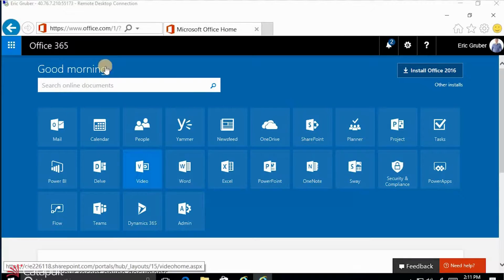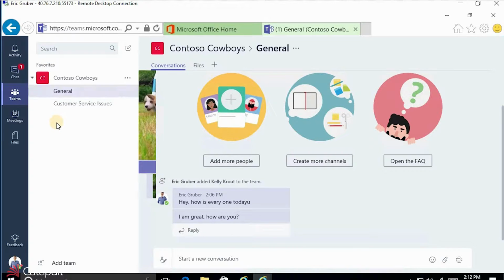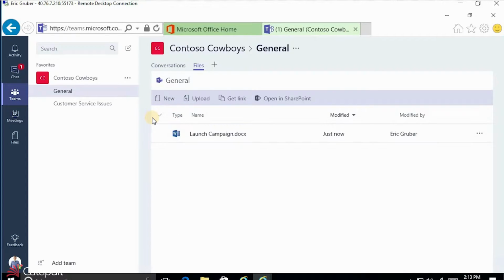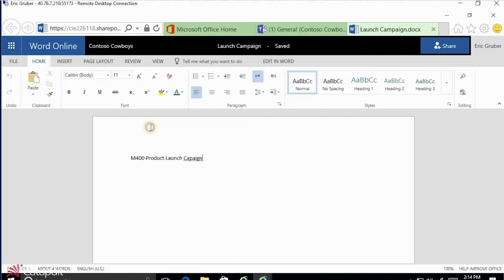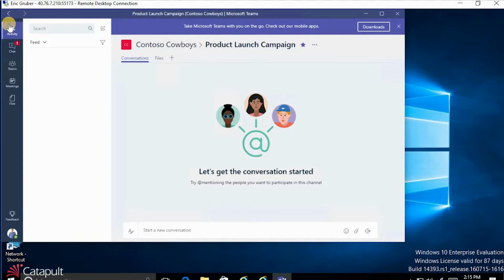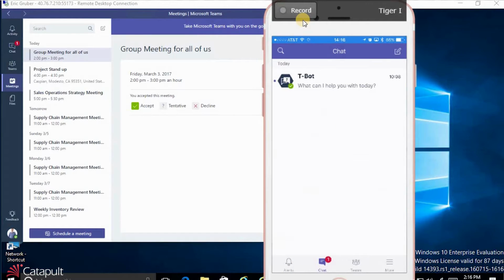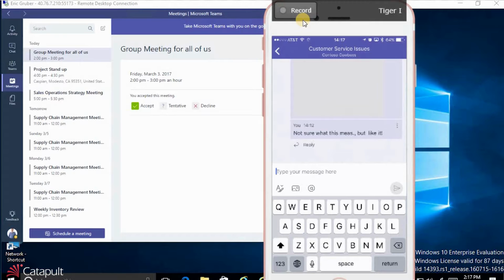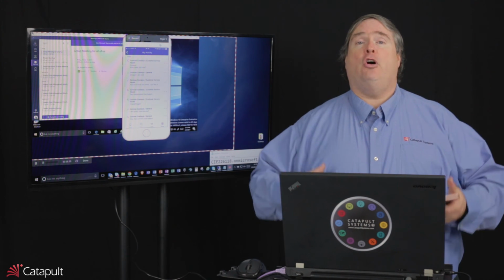Office 365 Bootcamp | Teams | Catapult Systems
David demonstrates Microsoft’s newest collaboration platform, Teams. Providing a step by step walk through, David shows how Teams integrates not only with other collaboration software in Office 365, but also core workloads like Word and Excel. David also provides practical use cases for each of Team’s features, showing its ability to bring disparate information and resources into one, easy to use platform.